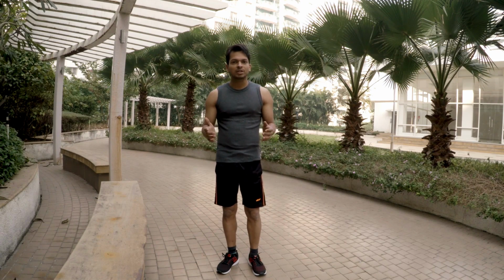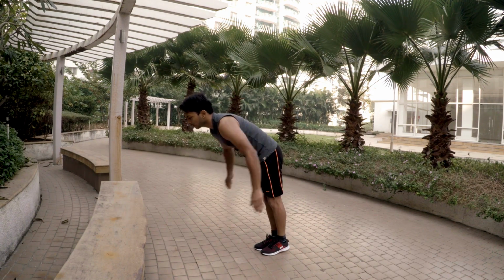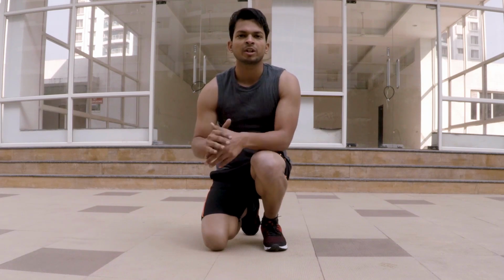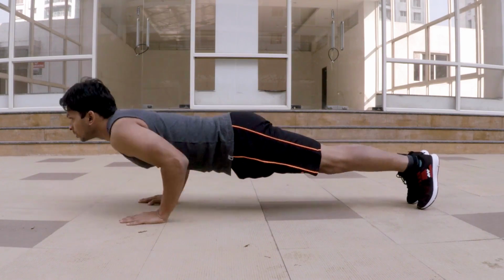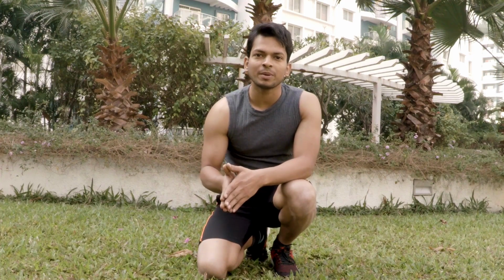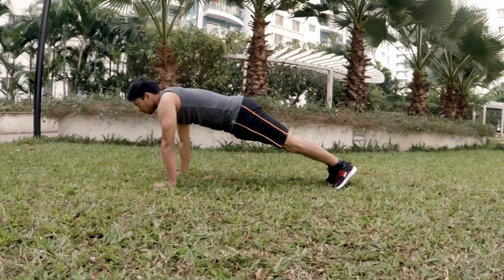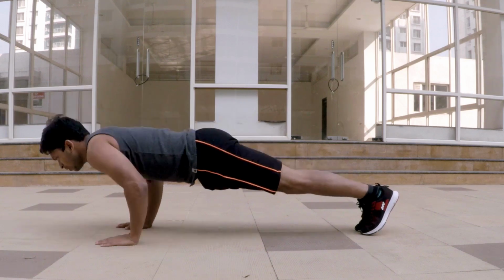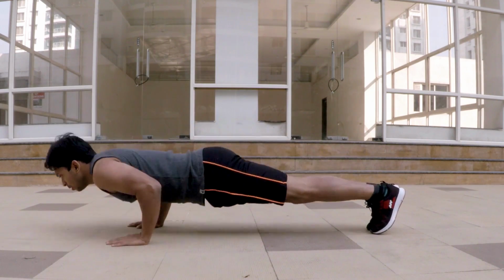Back Clap Push ups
Hi I am Rishab Gupta from India
RopeNflash is all about Rope jumping(Skipping) & Calisthenics.

One of the hardest and challenging pushup which requires all basic techniques of pushups. Try these to push yourself beyond your limits.